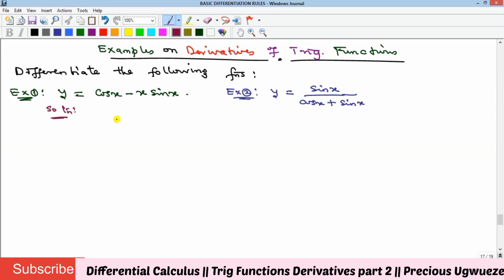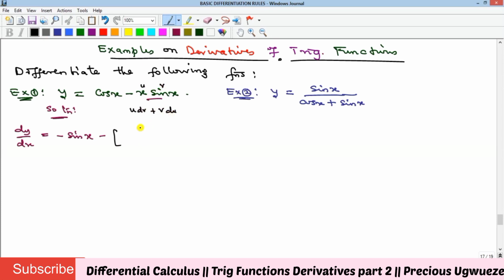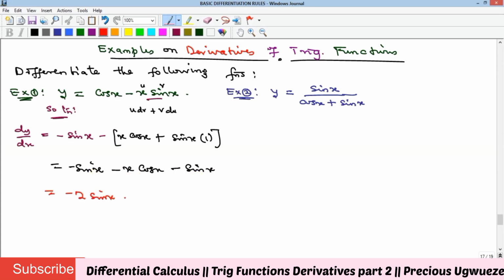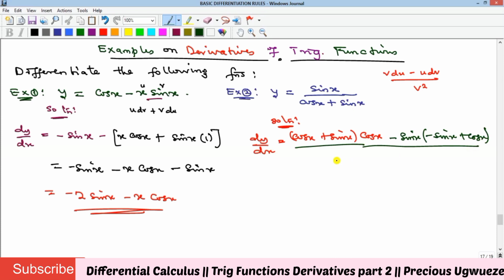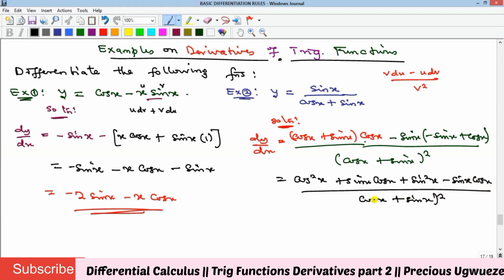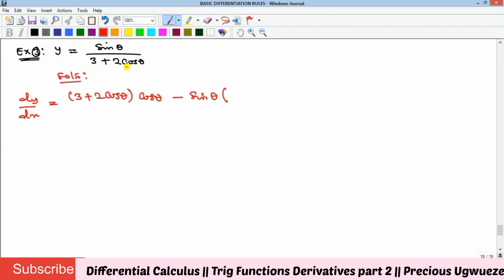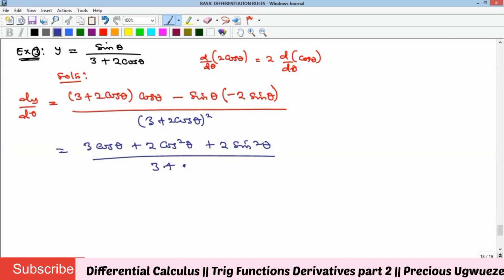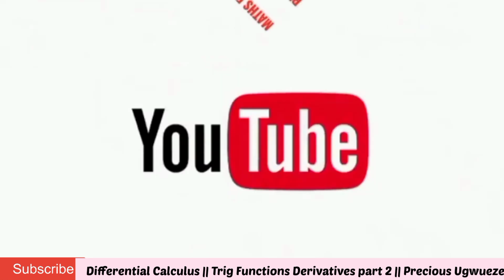Derivatives of Trignometric Functions || Part 2: Examples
Examples on Derivatives of Trignometric Functions